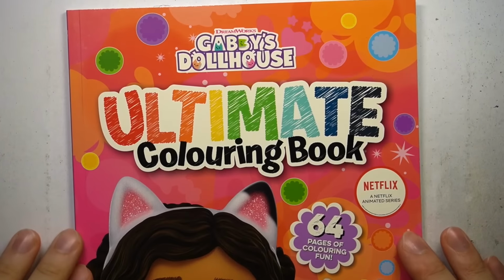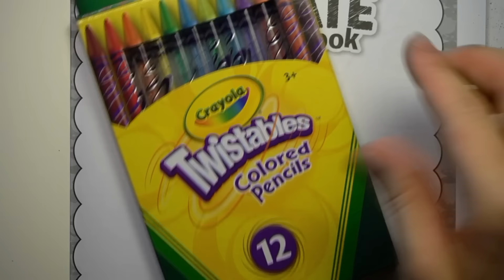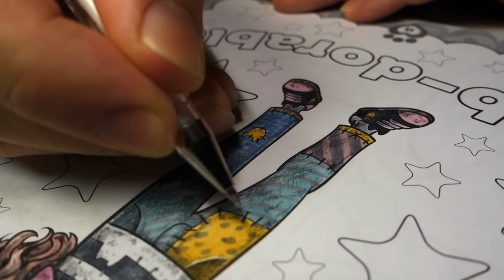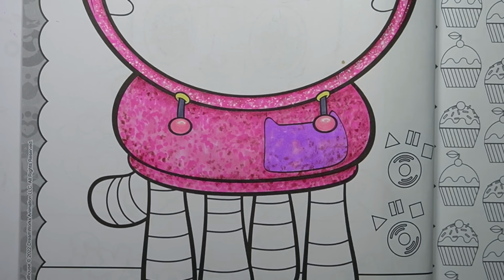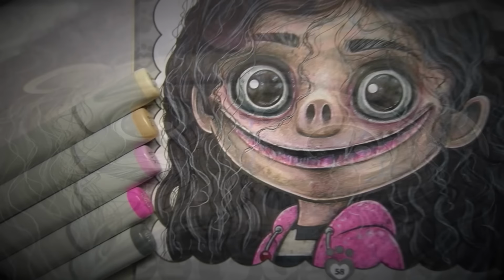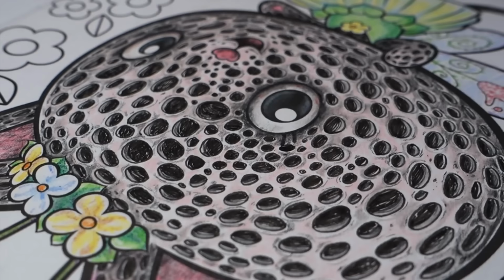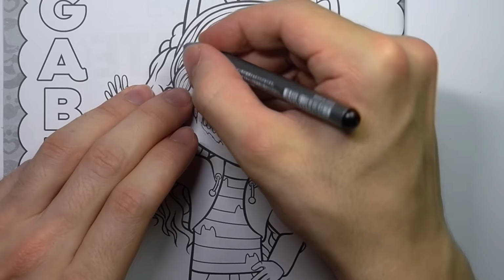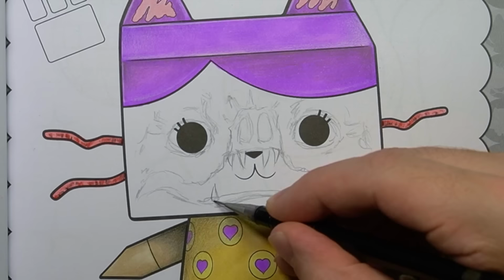HORROR Artist vs $5 GABBY'S DOLLHOUSE Colouring Book ✍️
What Happens When a HORROR Artist Draws in a $5 DreamWorks "GABBY'S DOLLHOUSE" Kids Colouring Book?
Watch this art challenge video to find out!
I'll be trying out this Gabby's Dollhouse themed coloring book to see if I can create HORRIFIC art from the innocent animated NETFLIX series.

ART SUPPLIES
Paper used: Canson Bleedproof
Grey Lead Pencils: Staedtler Mars Lumograph
Pencils: Prismacolours
Markers: Copics
Inking: Copic Drawing Pen + Copic Multiliners
Soft Pastels